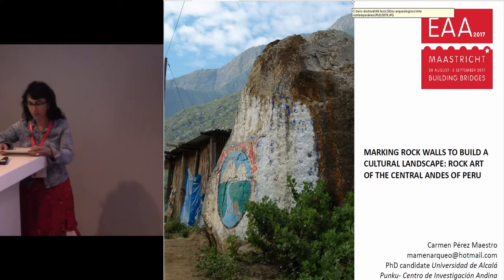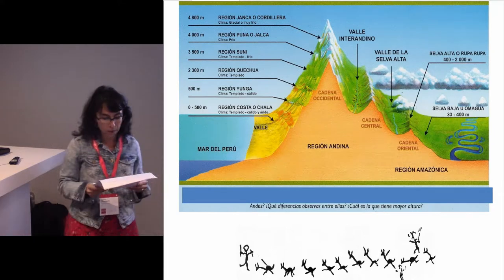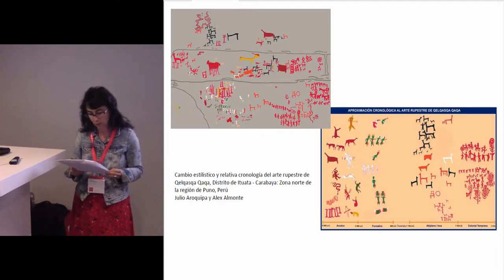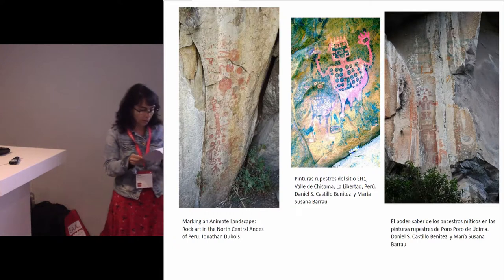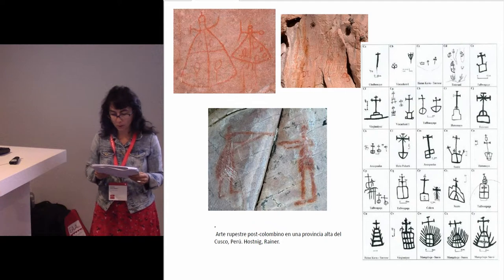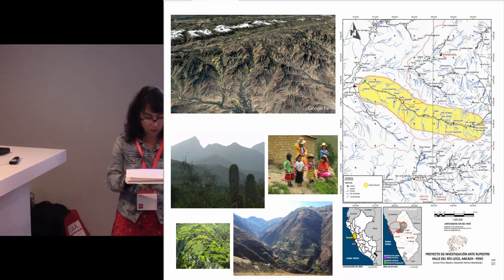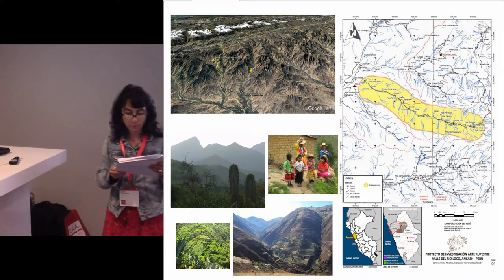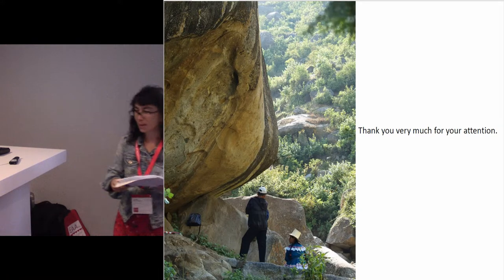Marking rock walls to build a cultural landscape: rock art of the Central Andes of Peru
The amount of archaelogical sites that constitute rock art stations, suggests the importance of this activity in the human groups that moved and settled in the Central Andes from the archaic to the republican period. Its diversity and spaciousness assume that its production was associated with social practices of human groups in spaces of transition, habitation and socialization. Painted or engraved art constructs a cultural landscape through its disposition, technique and iconography. In this paper we will discuss about how these aspects are transformed, disappeared or perpetuated over time and in the different ecozones of the Central Andes of Peru.

Author: PhD candidate Perez Maestro, Carmen - Universidad de Alcala (Presenting author)